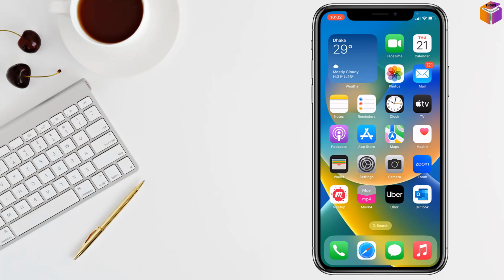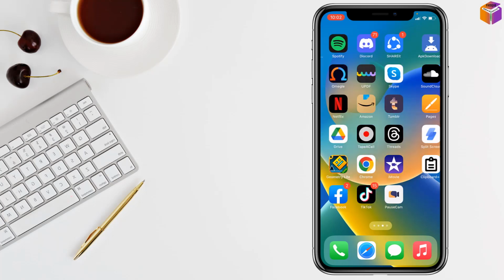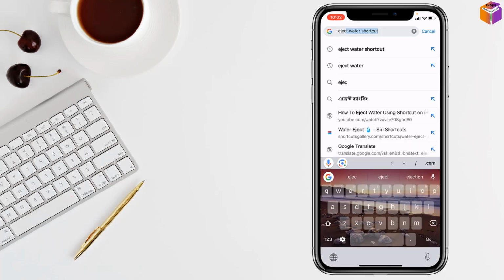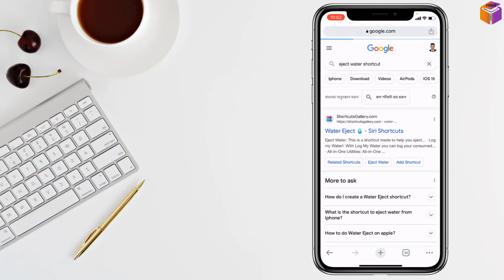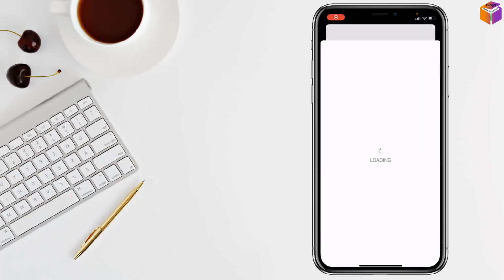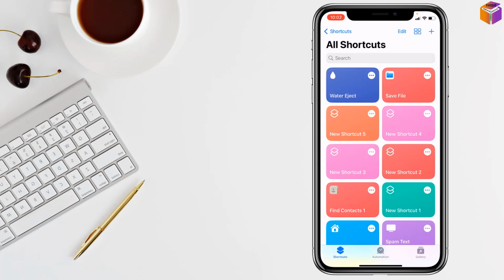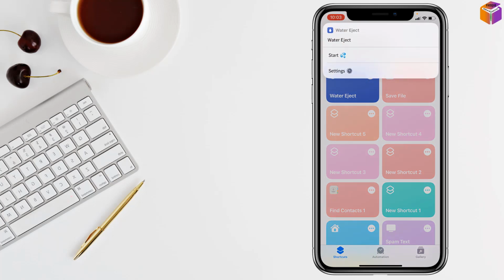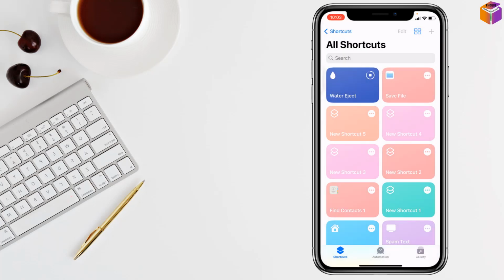how to remove water from iPhone using shortcut 2023 | F HOQUE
How to get water out of your iPhone with a shortcut. iPhone water removal shortcut: Easy step-by-step guide. How to use a shortcut to eject water from your iPhone speakers. How to create a custom iPhone water ejection shortcut. Water damage is one of the most common accidents that can happen to your iPhone. But don't worry, there's a shortcut for that!
In this video, I'll show you how to use a shortcut to remove water from your iPhone. It's quick, easy, and effective.
You'll learn how to:
• Download and install the water ejection shortcut
• Use the shortcut to eject water from your iPhone speakers
• Use the shortcut to remove water from your iPhone's charging port
I'll also give you some additional tips on how to keep your iPhone safe from water damage.

From
F HOQUE.